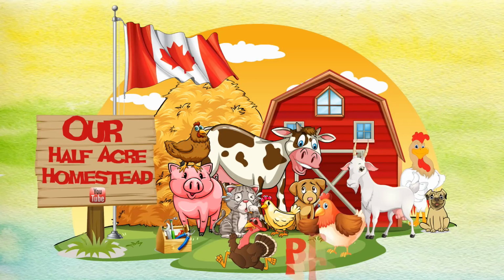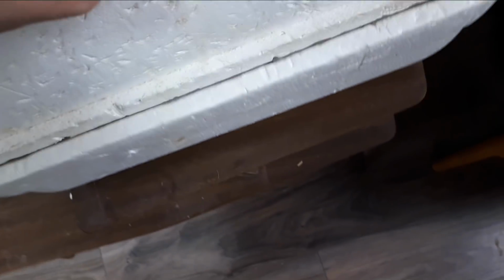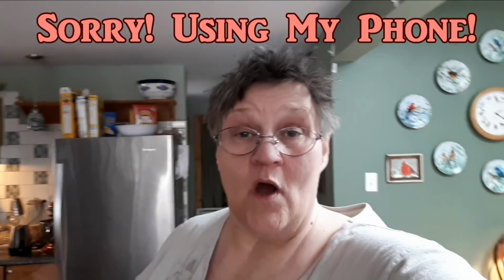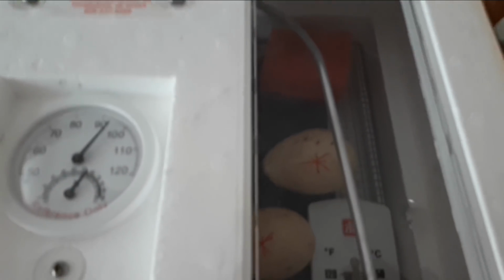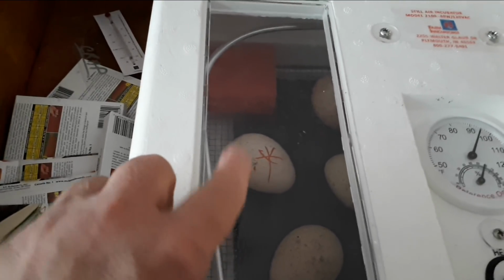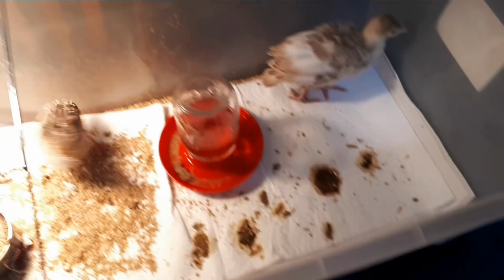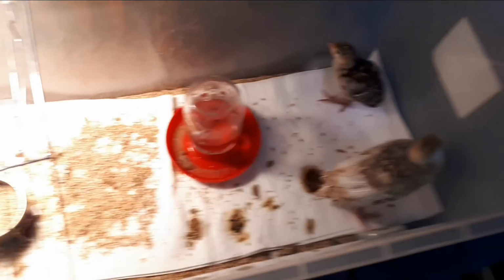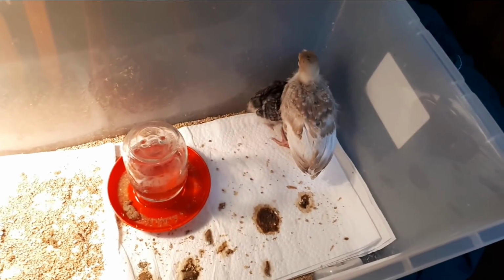Three Incubators & Four Batches Of Eggs! What to do!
If you feel you have not being getting notified of my video uploads..I ALWAYS post the videos on my FB page
Beverley Volfie
within 24 hours of the upload!
The Volfies
Box 532
Wakefield QC
J0X3G0